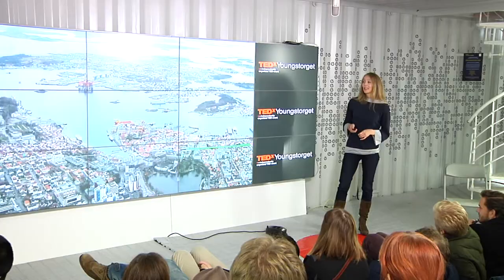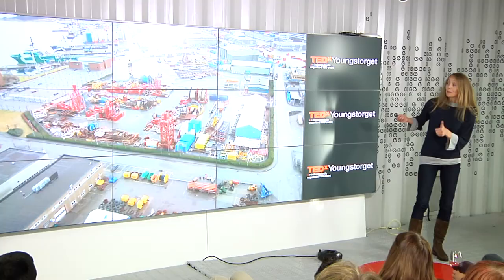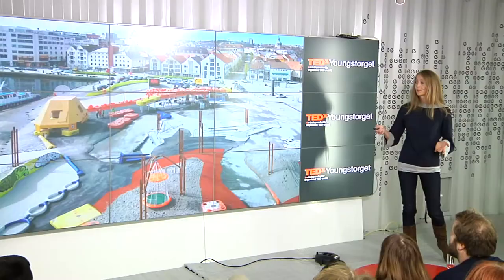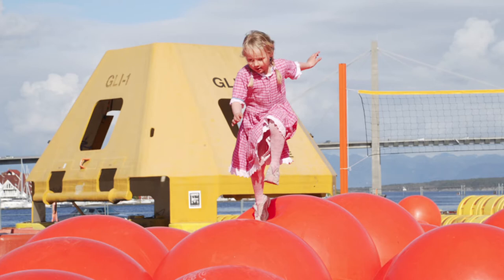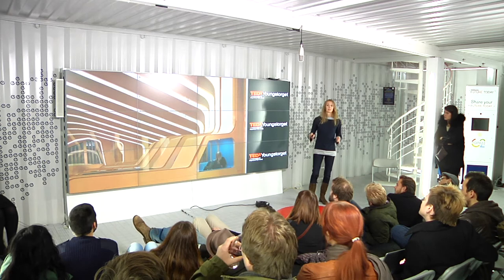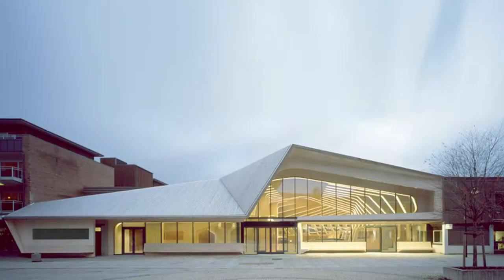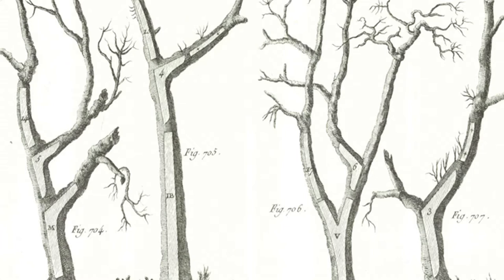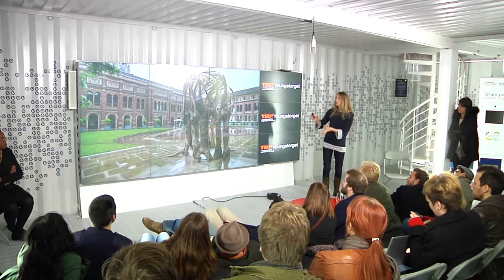Sustainable architecture: Siv Helene Stangeland at TEDxYoungstorget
Architect Siv Helene Stangeland explains how natural and man-made materials can be used and re-used within our cities.

*In the spirit of ideas worth spreading, TEDx is a program of local,
self-organized events that bring people together to share a TED-like
experience. At a TEDx event, TEDTalks video and live speakers combine to
spark deep discussion and connection in a small group. These local,
self-organized events are branded TEDx, where x = independently organized
TED event. The TED Conference provides general guidance for the TEDx
program, but individual TEDx events are self-organized.* (*Subject to
certain rules and regulations)*